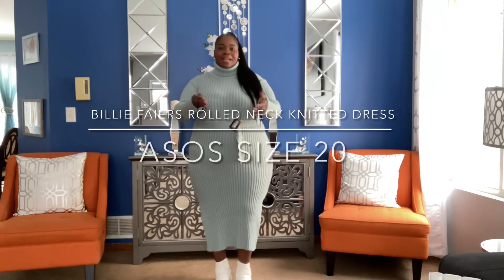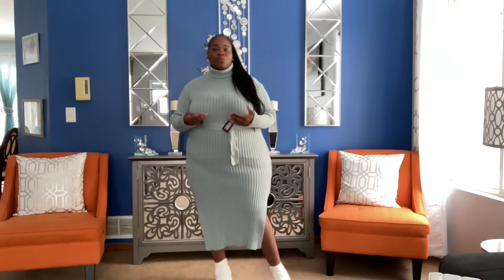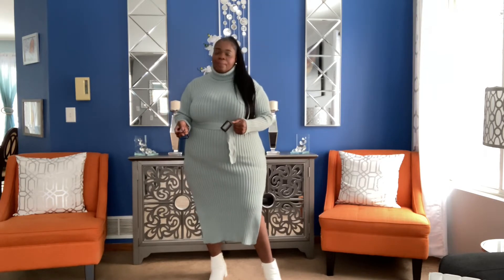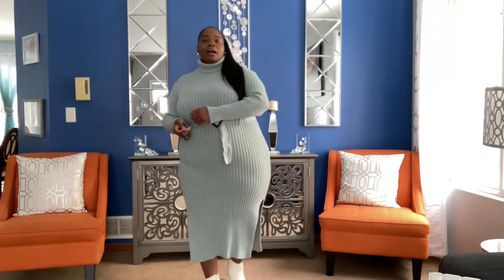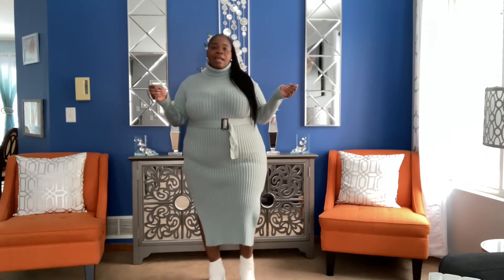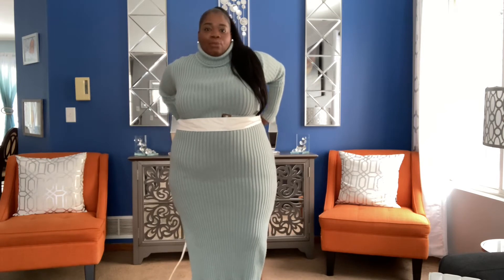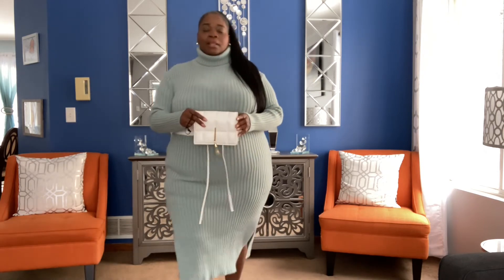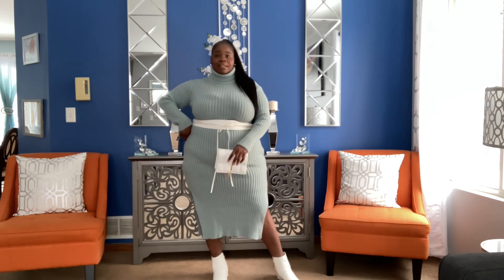Bonus clip ASOS end of the season dress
Did you know that the best time to buy anything is off season? well check out what I purchased at a very low price.

Today’s outfit featuring ASOS plus size Billie Faiers Rolled Neck
Knitted Dress.

This dress was on sale for the price $26.15. Size 20